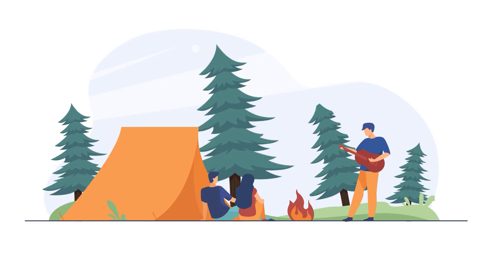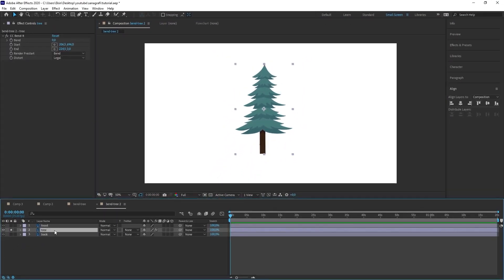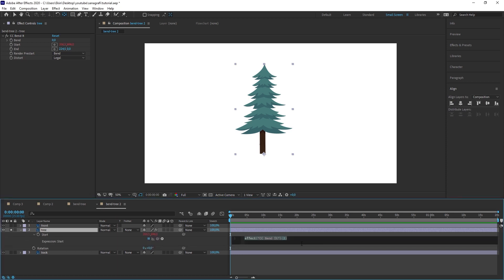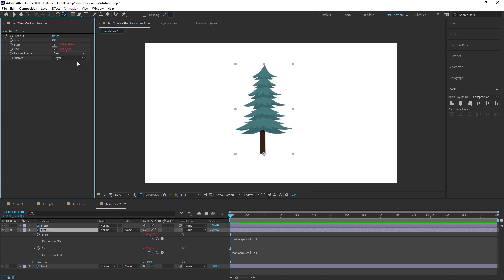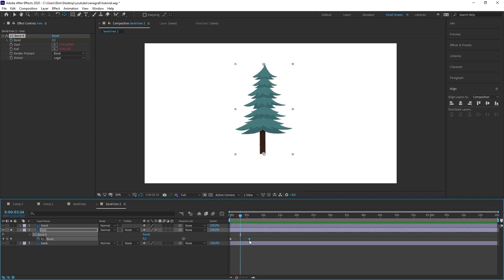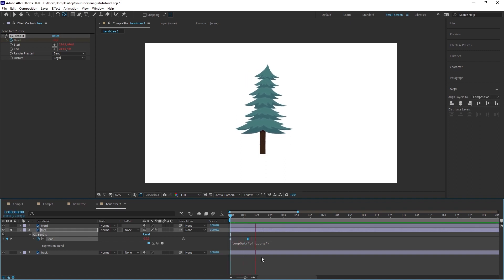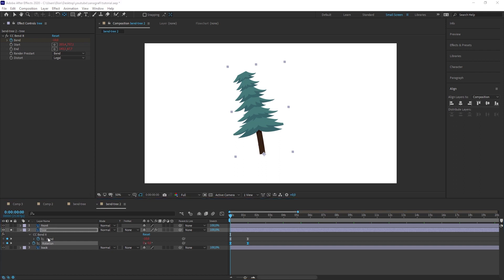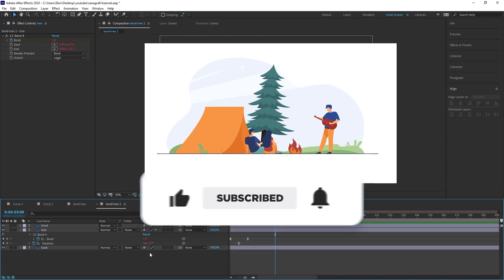REALISTIC TREE ANIMATION in After Effects: Bend Effect Tutorial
In this comprehensive After Effects tutorial, learn how to create a realistic tree swaying in the wind! We will delve deep into using the 'Bend' effect, an excellent alternative to rotation, to give your tree animation a naturalistic feel.